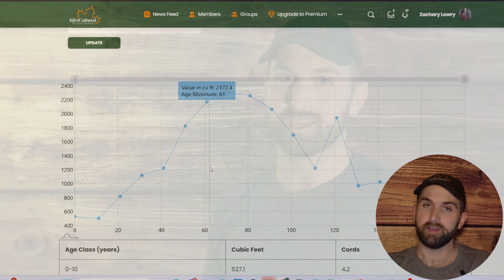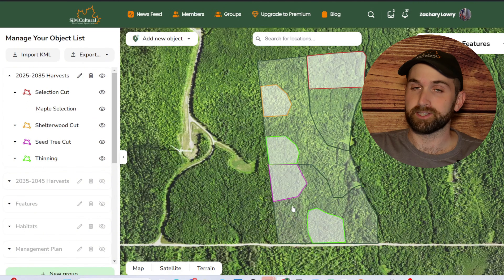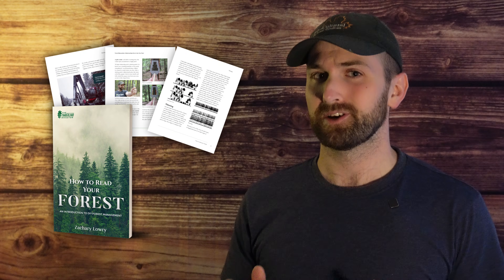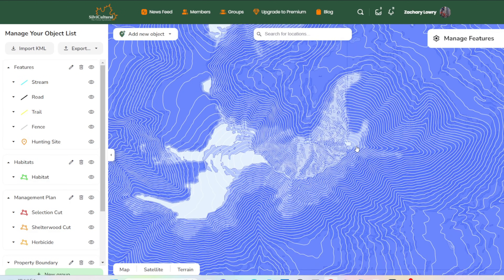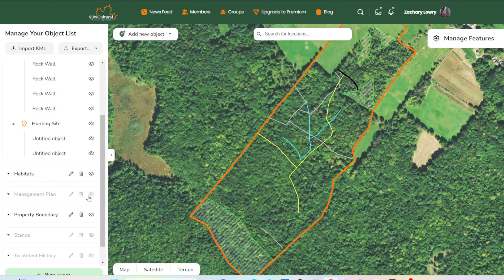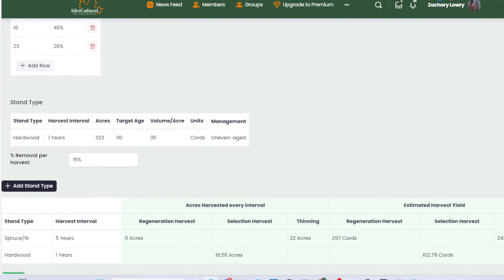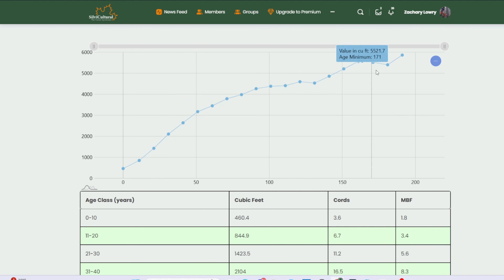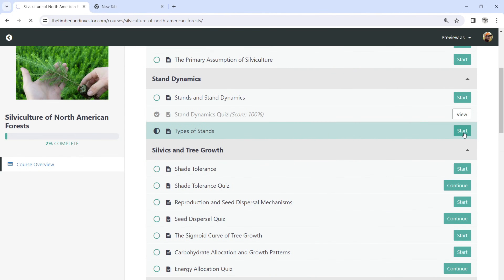How to Set Up an Efficient Timber Harvest System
If you want to create a system of sustainable timber harvesting on your land, you have to design an efficient harvest system. Here is what you need to consider to avoid ending up in a nightmare.

0:00 - Intro
0:45 - Trail Permanence
1:34 - Skid Distance
3:33 - Slope
4:36 - Terrain